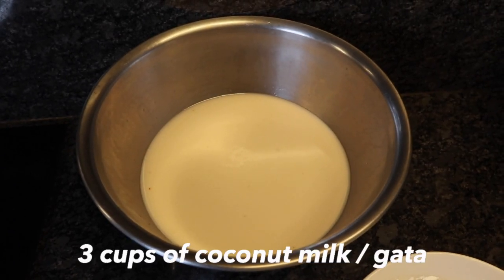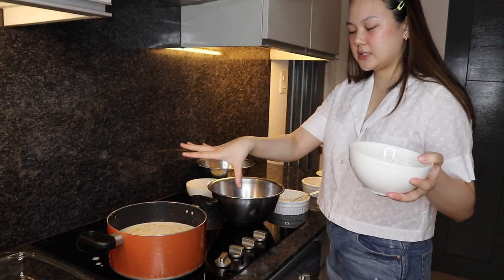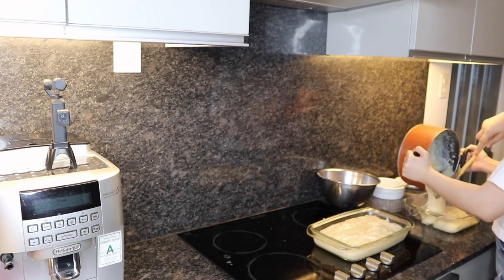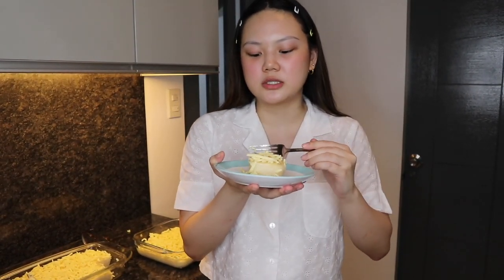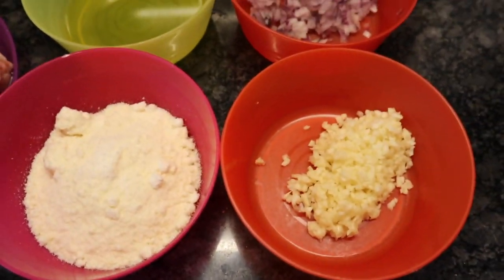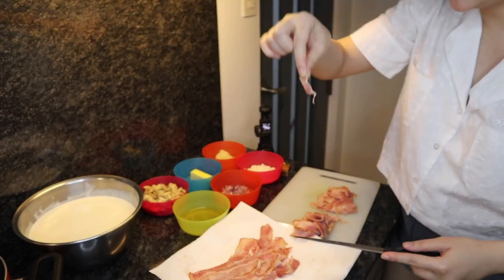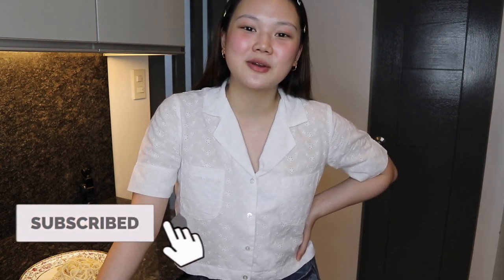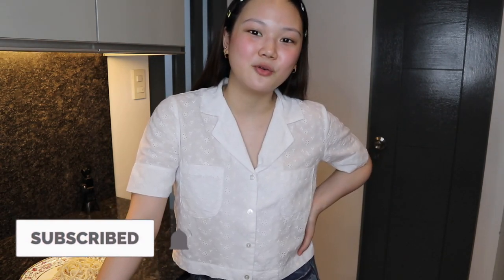COOKING FOR MY FAMILY: MAJA BLANCA AND CARBONARA! | ASHLEY SANDRINE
Hi loves! I cooked for my family again. I made Maja Blanca for merienda and Carbonara for dinner! Hope you guys enjoy!

xx
Ashley Sandrine